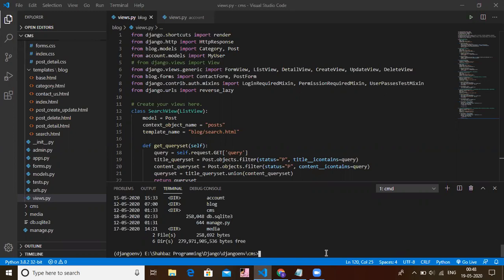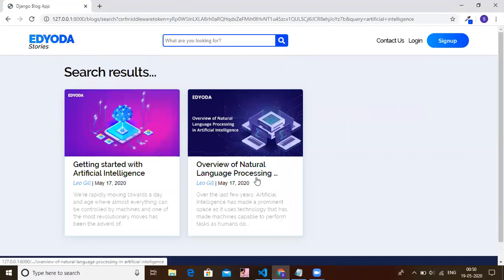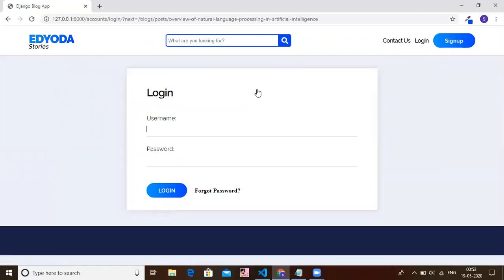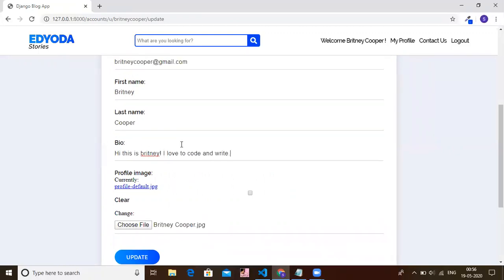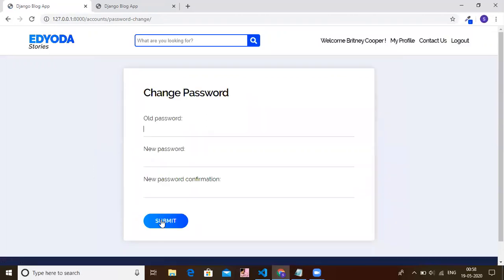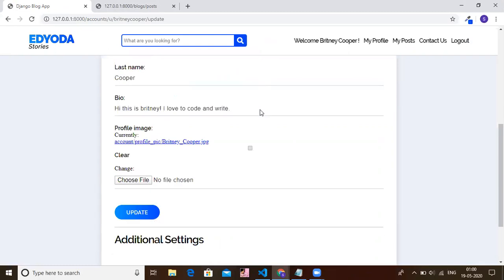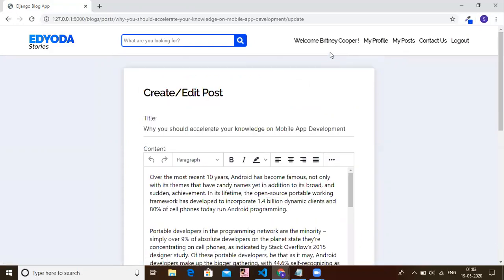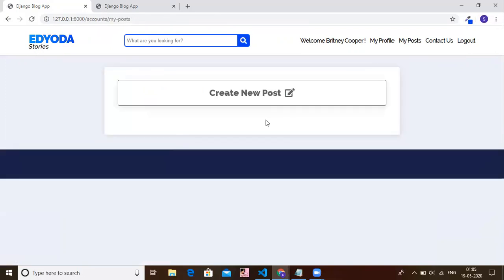Blog Web Application - Python Django Project | Edyoda